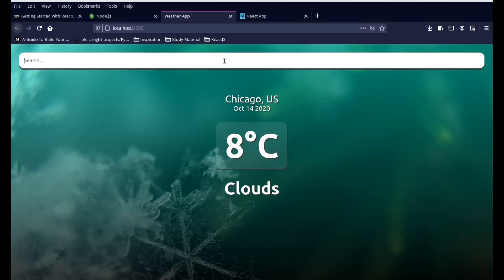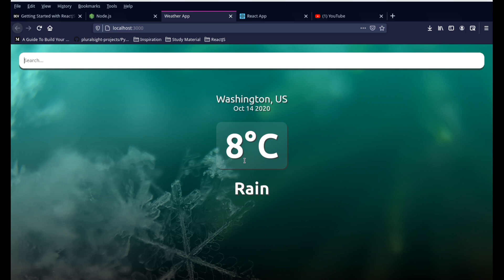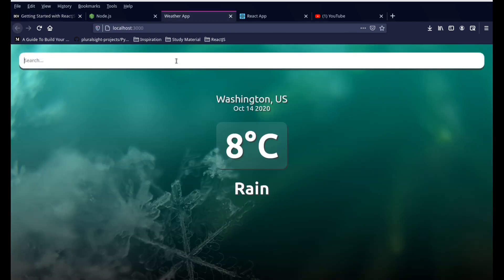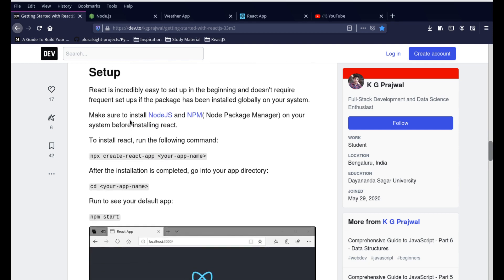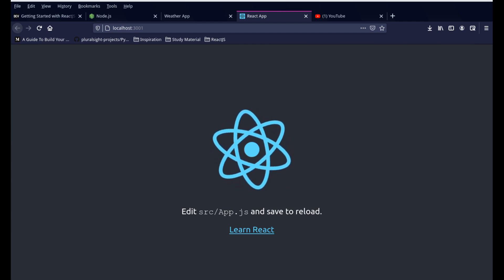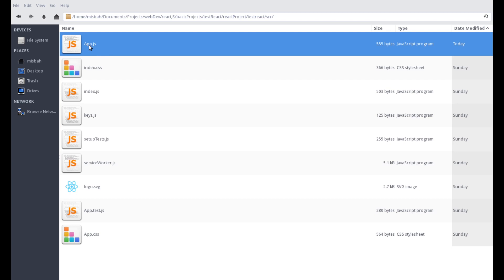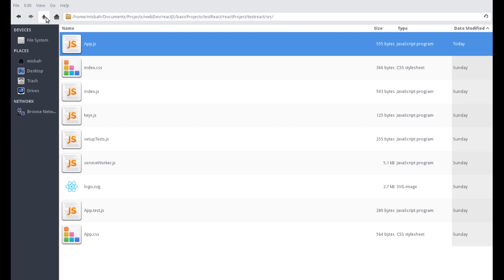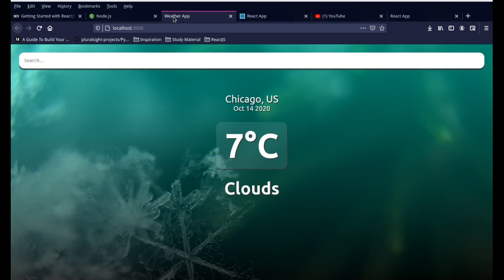React JS Basics Tutorial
💻 General Tech
Dell Tower